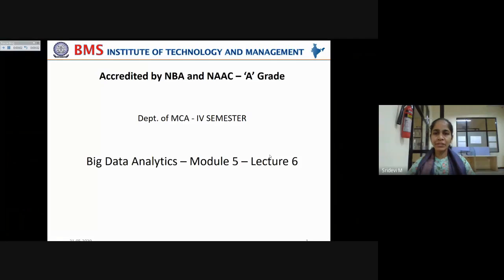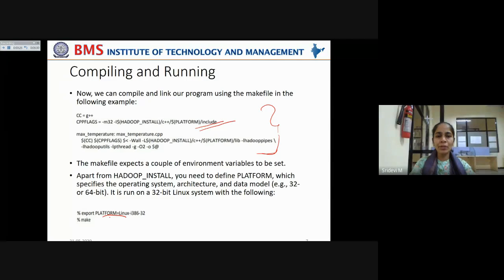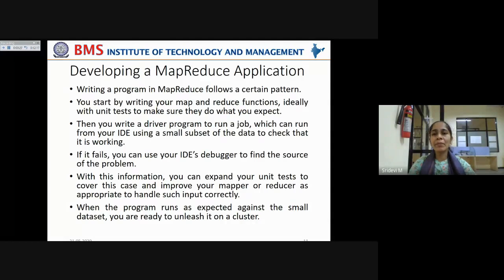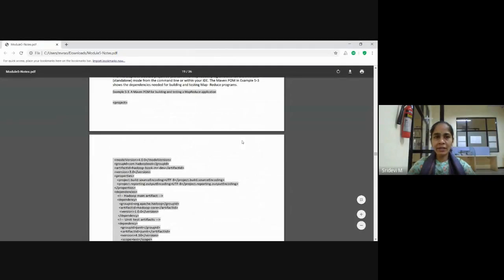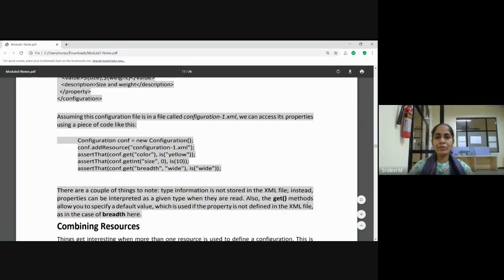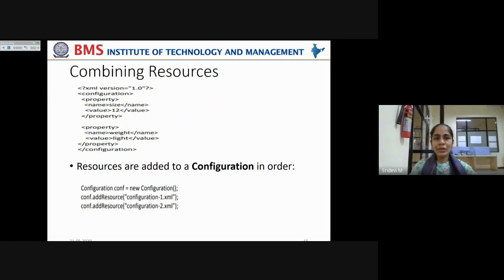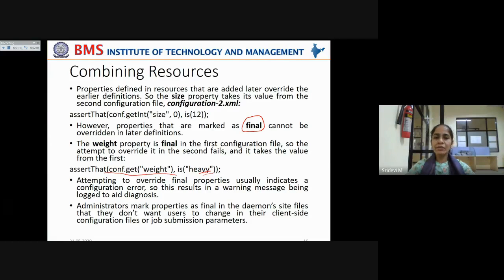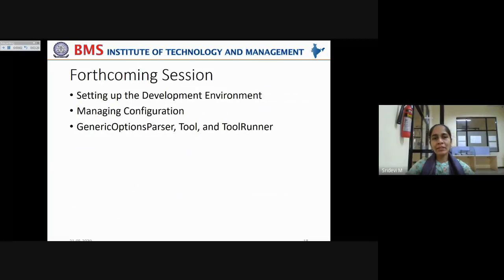BDA M5 GoogleMeet Lecture 6 - 21/05/2020 - I Hour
Developing a MapReduce Application in Hadoop, The Configuration API, Combining Resources, Variable Expansion.